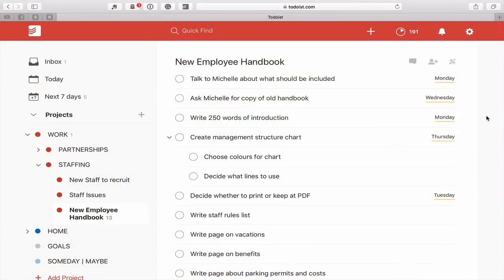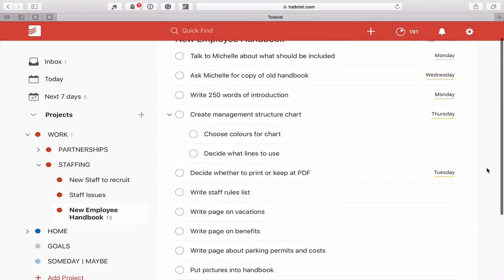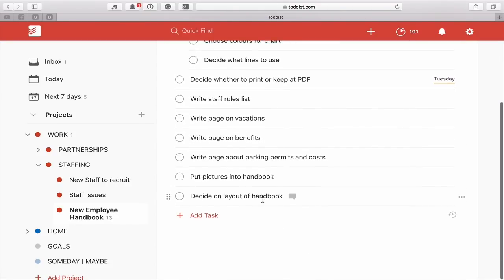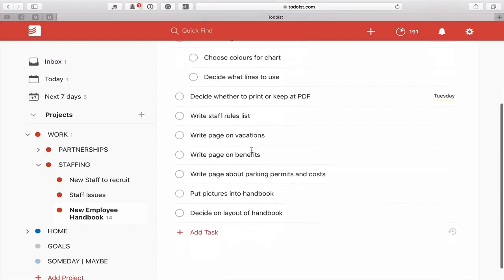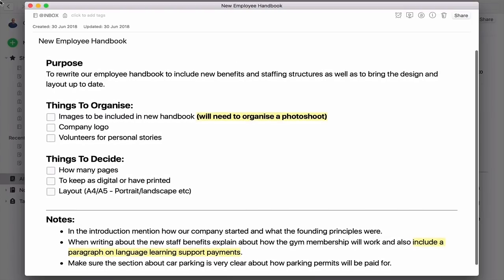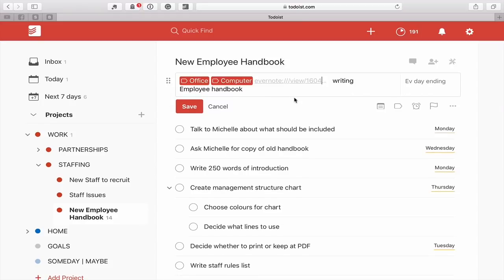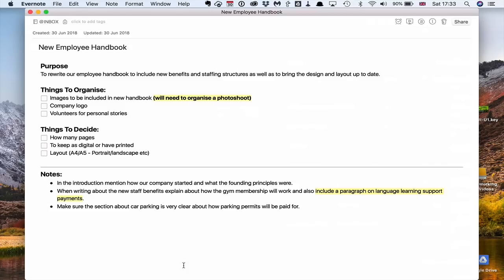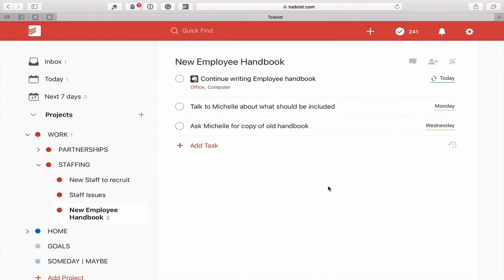Working With Todoist | Ep 159 | The Best Way To Manage Tasks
In this episode, I show you how to correct a common problem I see with the way people dump tasks in their to-do list manager.

Find out more about my latest online course:
The Ultimate Guide To Planning Goals

You can also enrol in my free Beginners Guide To Building Your Own Productivity System right here.

*** LINKS ***